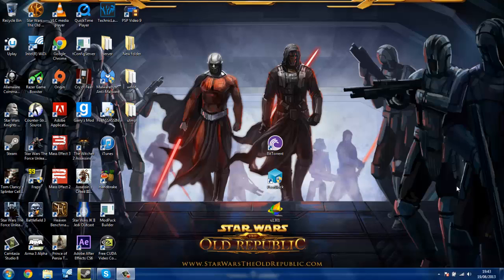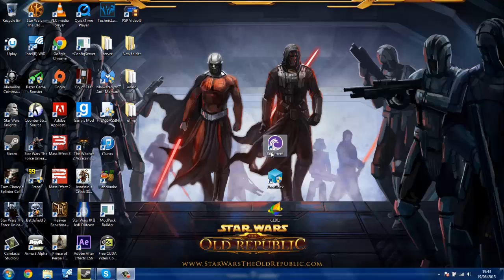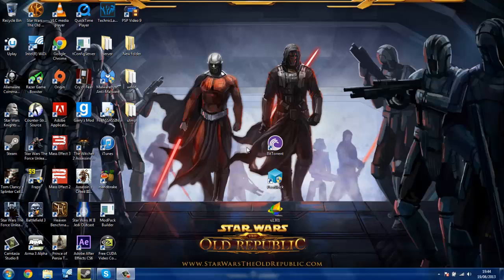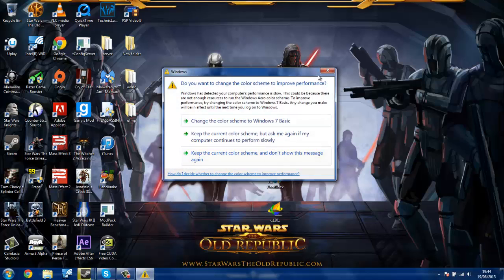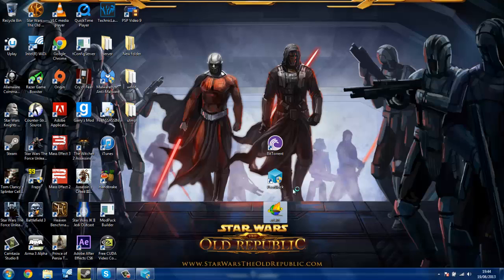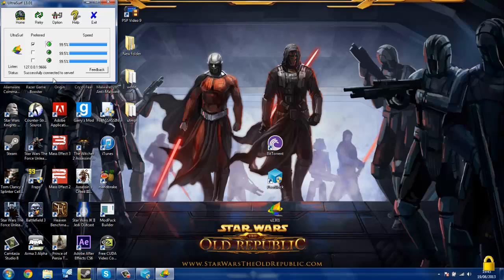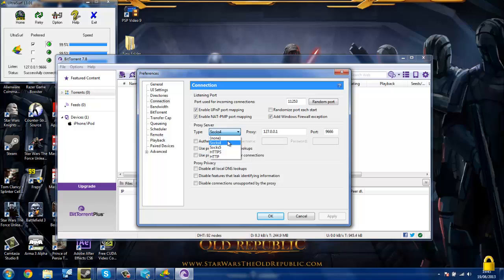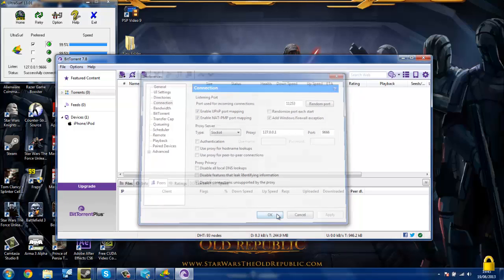How to download torrents safely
Just a quick vid on how to download torrents anonymously

Ultrasurf: http:ultrasurf.us (proxy)